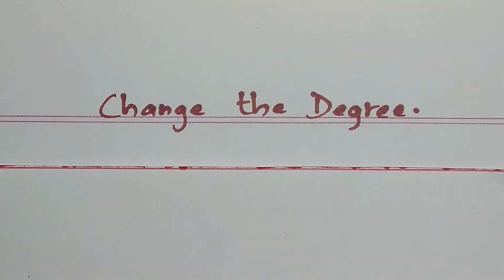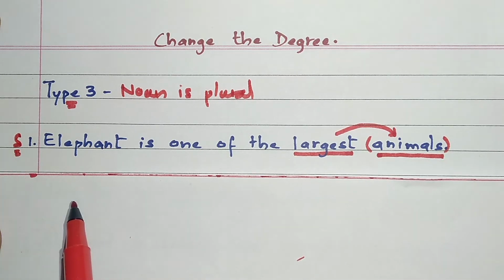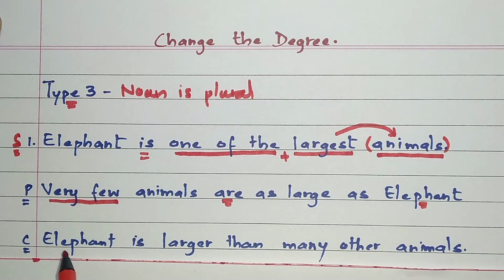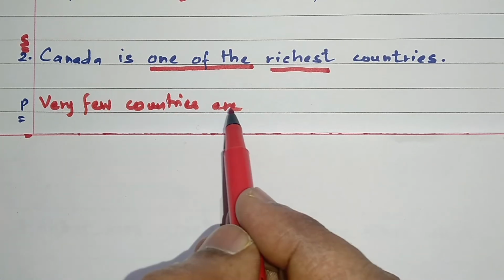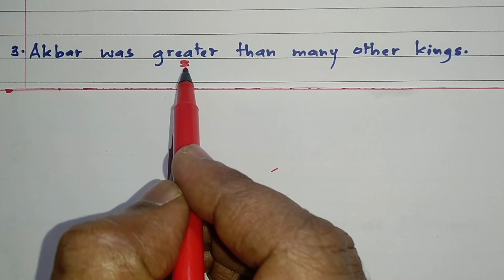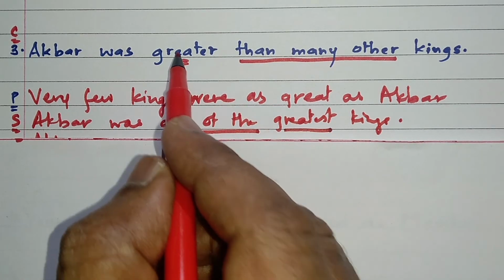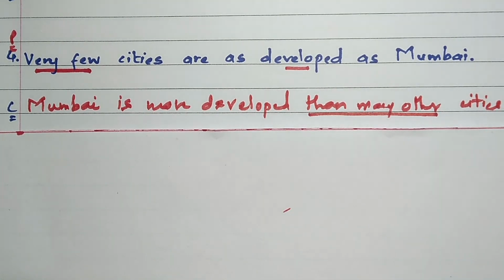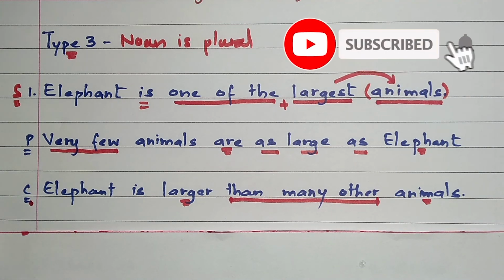Change the Degree (Part - 3) | Class 8-12 | English Grammar